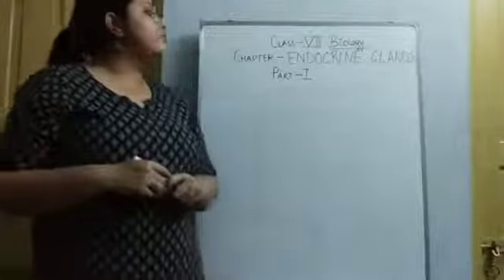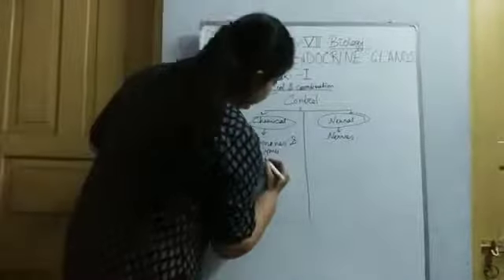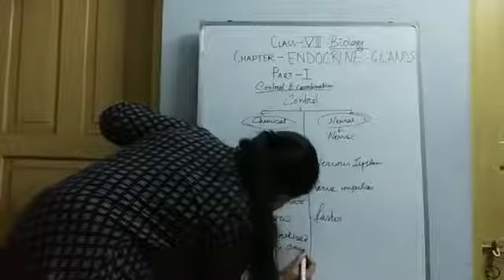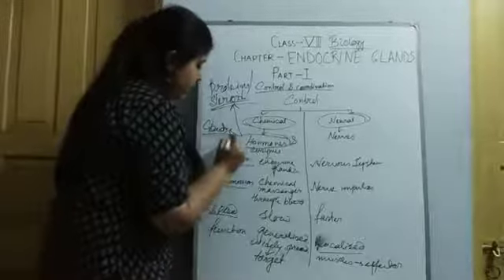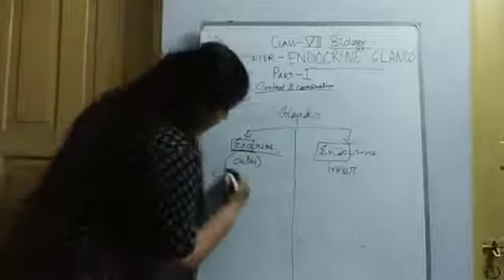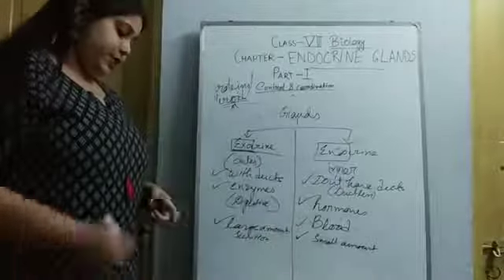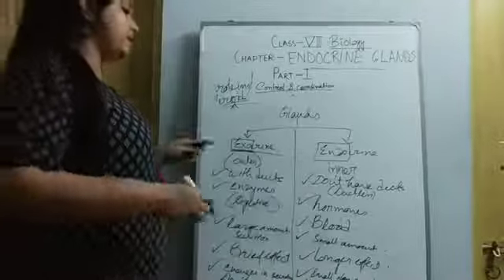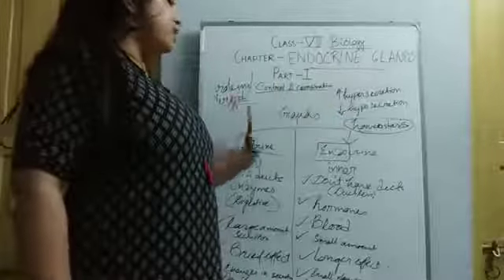Class 8 lifeScience (Endocrine system in Humans)part 1